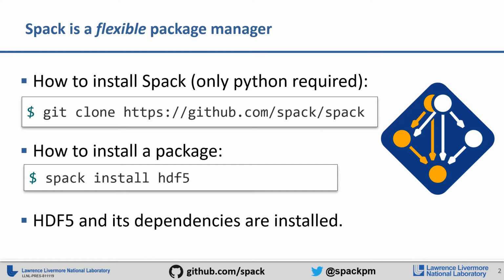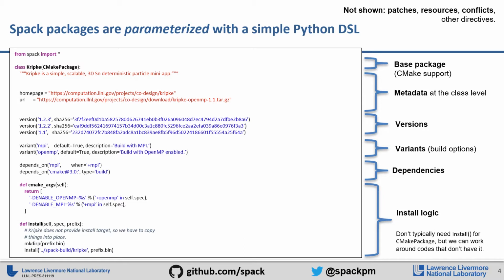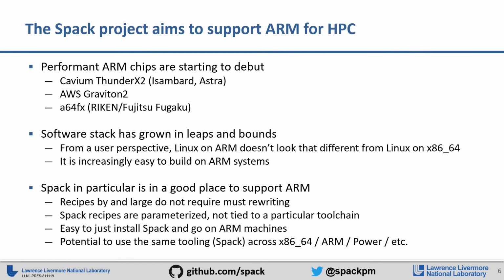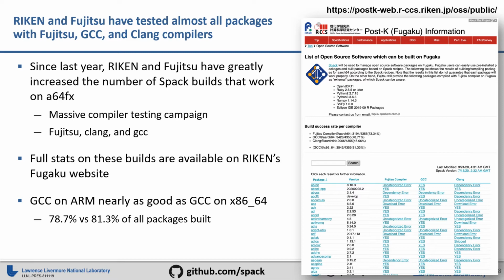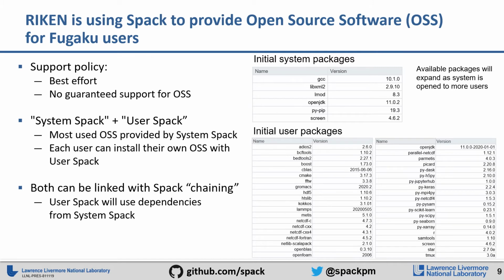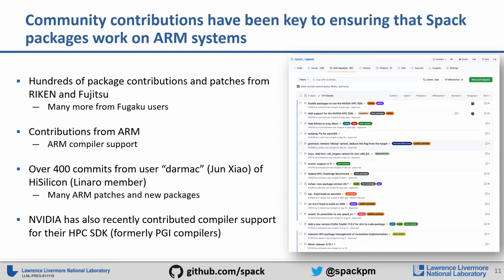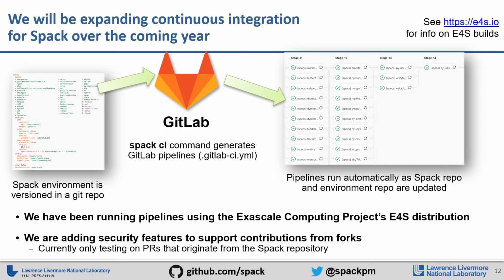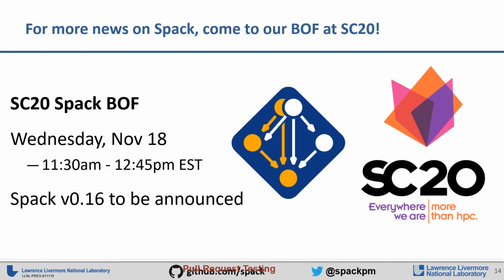What's New with Spack for Arm?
Presenter: Todd Gamblin

Todd presents an update on what's new for 2020 with Spack for the Arm ecosystem.